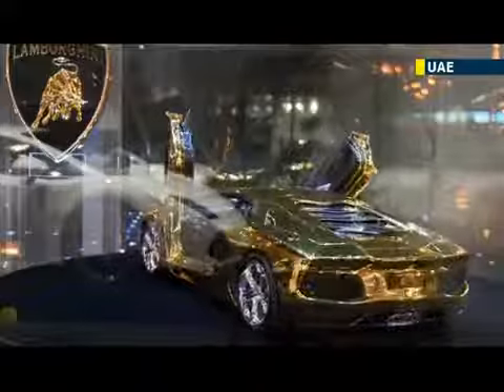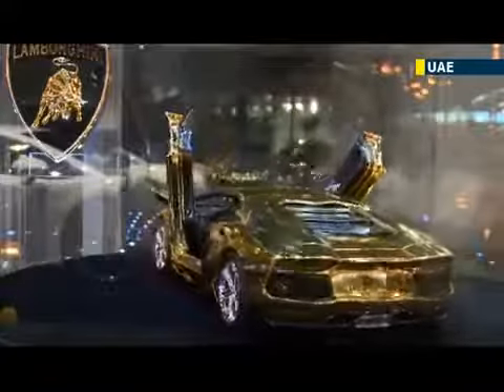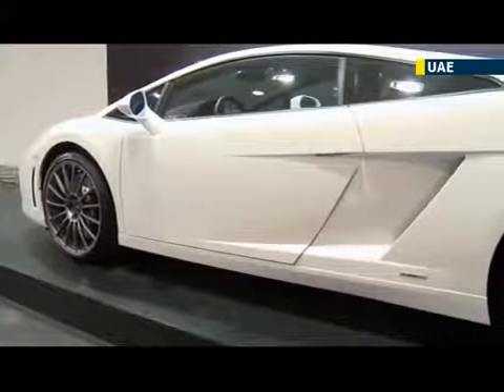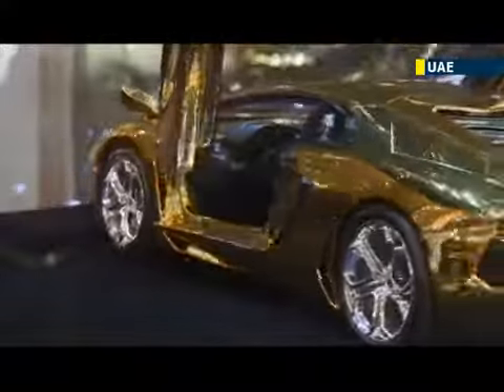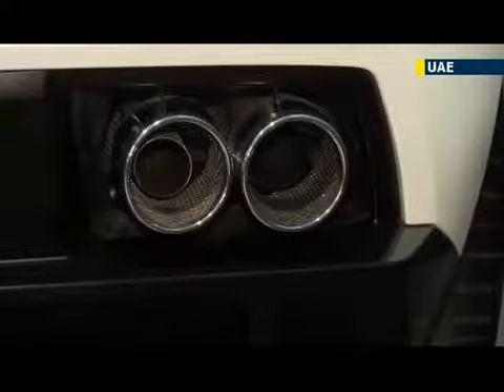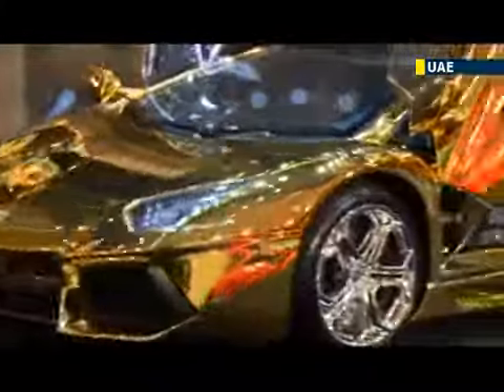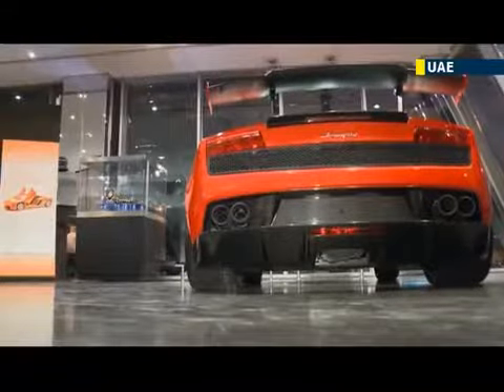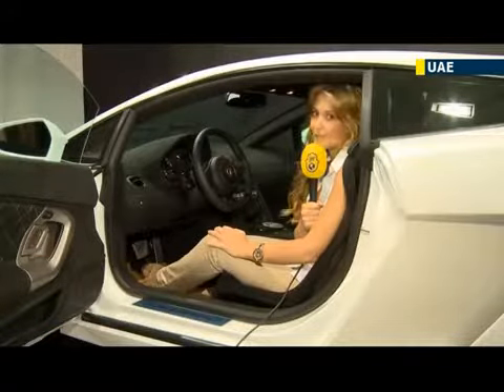MOST EXPENSIVE LAMBORGHINI EVER